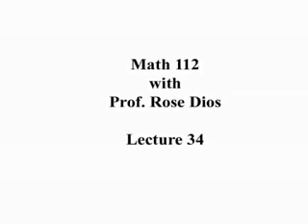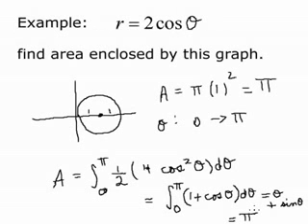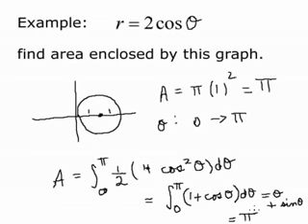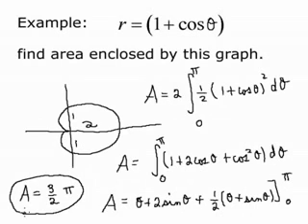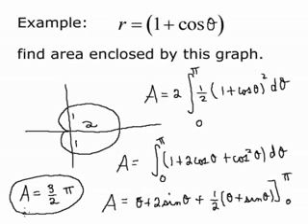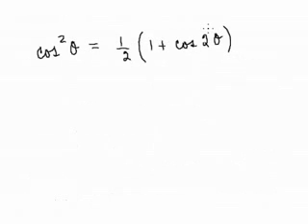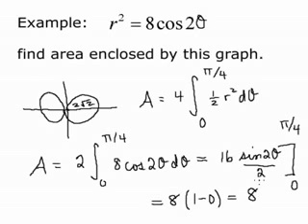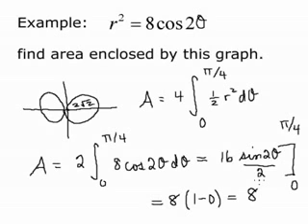Integration in Polar Co.mp4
integracino en coordendas polares.